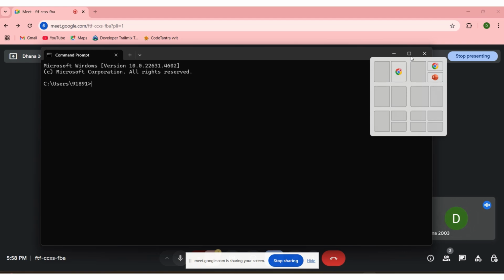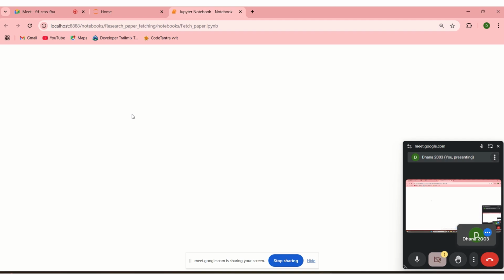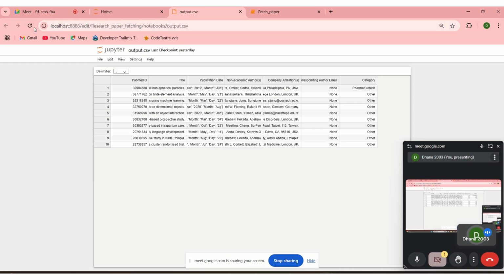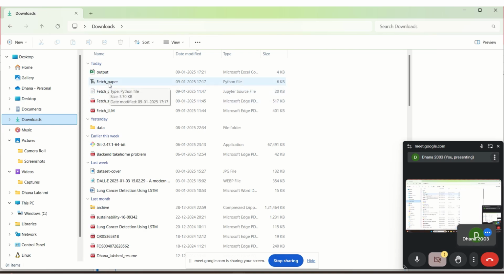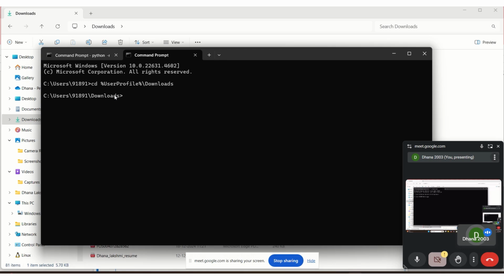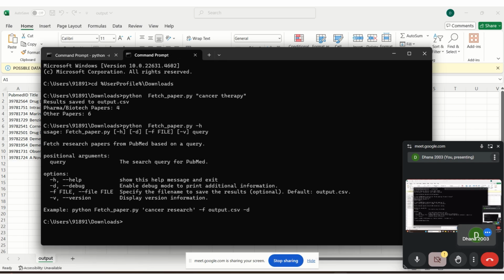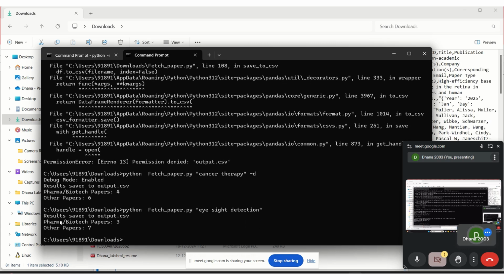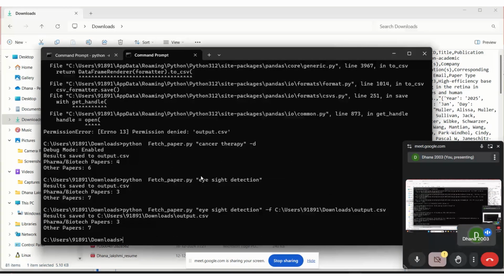Fetch research papers based on query and save results to CSV file//command line execution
Python program to fetch research papers based on a user-specified query.
 Command-line Program Features
 ○ Acceptthequeryasacommand-line argument.
 ○ Providethe following options:
 ■-hor--help:Display usage instructions.
 ■-dor--debug:Printdebug information during execution.
 ■-for--file:Specifythe filename to save the results. If this option is not
 provided, print the output to the console.